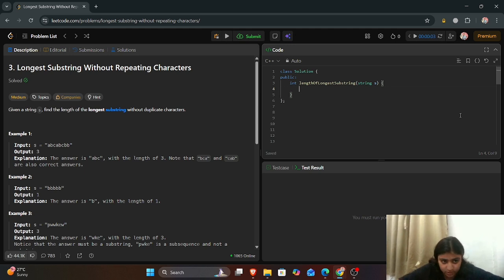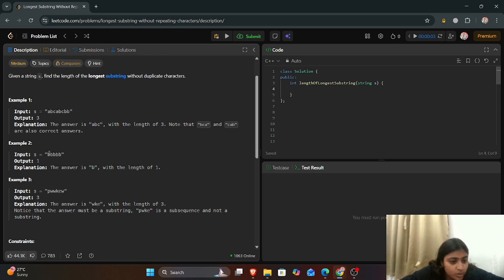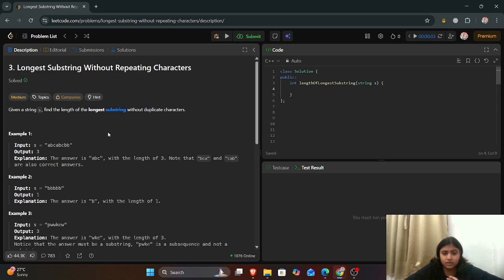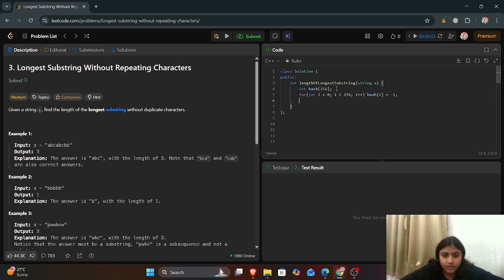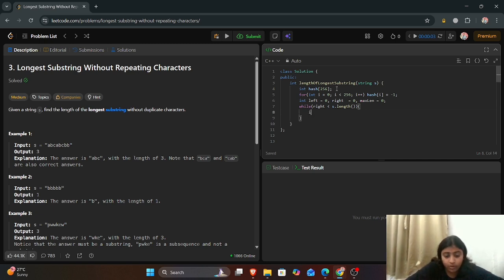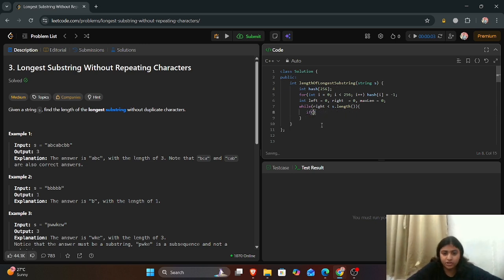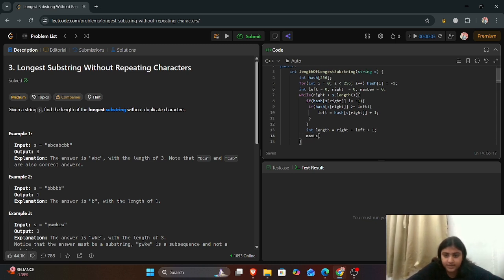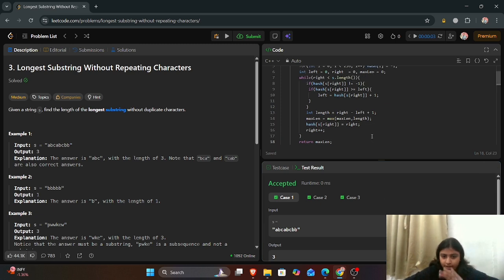LeetCode 3 | Longest Substring Without Repeating Characters | DSA | Sliding Window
In this video, we solve LeetCode 3 – Longest Substring Without Repeating Characters, a very popular string and sliding window problem that is frequently asked in coding interviews.

The goal of this problem is to find the length of the longest substring without repeating characters. To solve this efficiently, we use the sliding window technique along with a hash set / map to track characters and maintain a valid window.

We start by understanding the problem with examples, then gradually build the optimized solution step by step. This approach helps reduce the time complexity from a brute-force solution to an efficient O(n) algorithm.

This problem is excellent for mastering two-pointer techniques, hashing, and string manipulation, which are essential skills for cracking interviews.

How the sliding window technique works
Using hash sets or maps to track characters
Maintaining a valid window without duplicates
Optimizing brute-force solutions

Perfect for DSA practice, interview preparation, and LeetCode learners.

This problem tests your ability to:
Optimize solutions using two pointers
Handle strings efficiently
Apply hashing for fast lookups

It forms the foundation for many advanced problems involving subarrays and substrings.

DSA beginners learning strings and sliding window
Students preparing for coding interviews
Anyone practicing LeetCode systematically
Developers strengthening problem-solving fundamentals